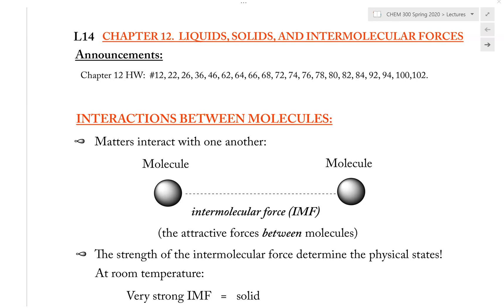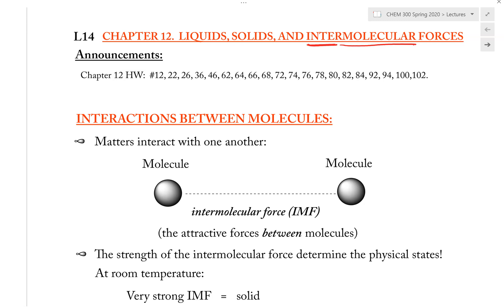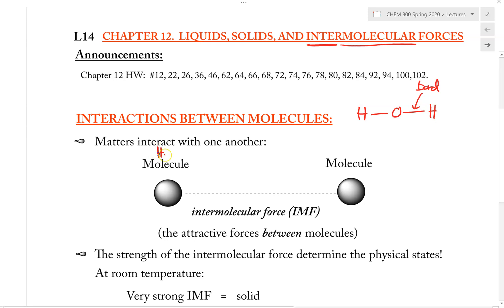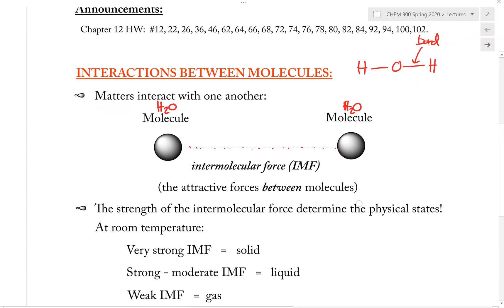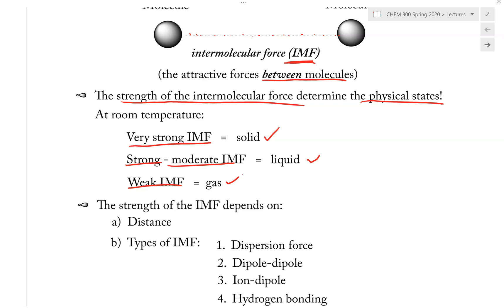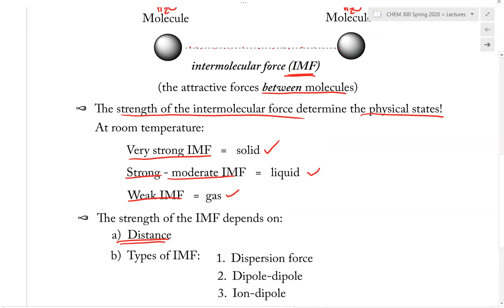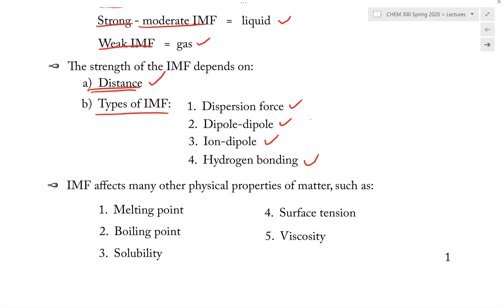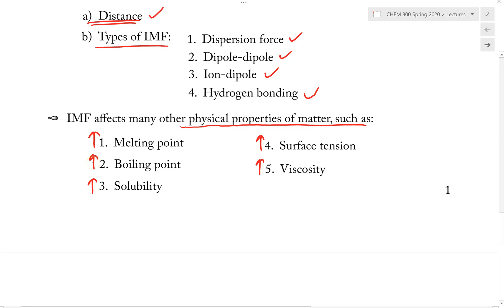Beginning Chemistry - Introduction to Intermolecular Forces (IMFs)